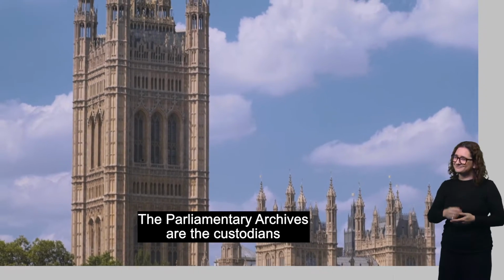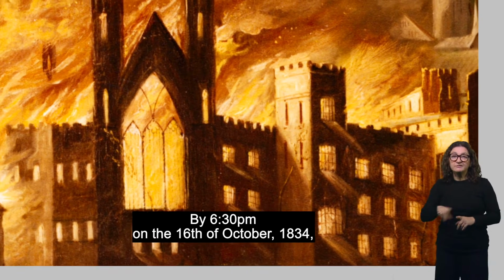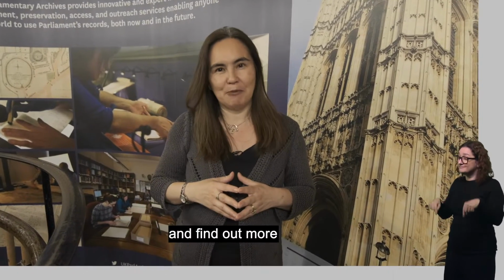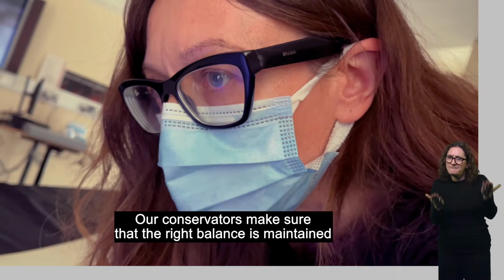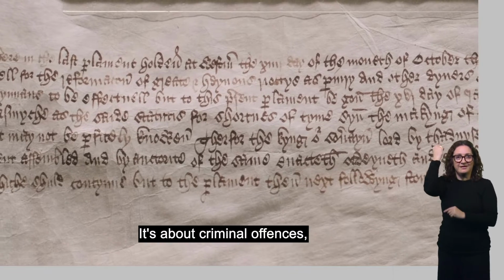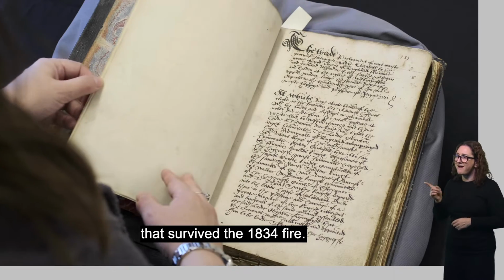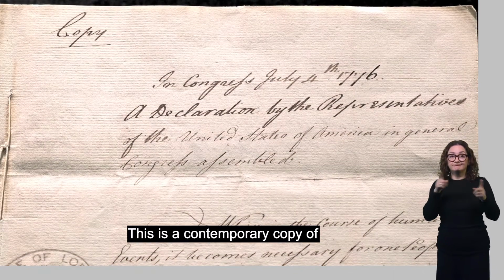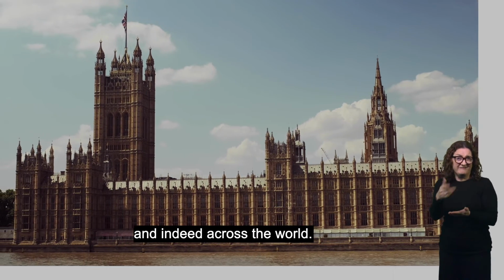(BSL) Online tour of the Parliamentary Archives and the Victoria Tower with Dr Mari Takayanagi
Explore the unique and beautiful collections of the Parliamentary Archives and the building that holds them through our online virtual tour. Learn about some of the four million historical records of the House of Commons and House of Lords dating back more than 500 years that document our democratic heritage.

In this tour we will give you a close-up look of original Acts of Parliament including one of the very earliest we hold from 1497, a Royal Commission with the beautiful signature and huge seal of Queen Elizabeth I, and a suffragette banner unfurled in the House of Commons in 1908.”

Chapters:

00:00 Introduction

01:10 Learn about the Victoria Tower

02:27 The History of the Archives

04:11 The Fire of 1834

06:17 The Rebuilding of Parliament

08:01 The Well

09:15 Central spiral staircase

10:39 Meet the Conservators

15:41 The Second World War

16:40 Intro to the Tower Learning Space

17:13 One of the oldest Acts in the Collection

18:53 Handel Naturalisation Act 1727

20:20 The Secret Ballot Act 1872

21:50 Elizabeth I's rebuke to Parliament 1581

22:55 Elizabeth I Prorogues Parliament 1573

24:10 Letter from Charles I to Prince Maurice 1644

25:36 Dundee Harbour by Thomas Telford 1815

26:17 American Declaration of Independence 1776

27:04 Tracy Gravestone 1847

28:07 Suffragette banner 1908

29:07 Accession Declaration of Elizabeth II 1952

30:08 Conclusion and Credits

Parliamentary Digital Service Film Production

Presenters:
Mari Takayanagi, Senior Archivist, Parliamentary Archives
Katerina Laina, Collections Care Manager, Parliamentary Archives

Director:
Vanda Ladeira

Director of Photography:
Zoran Veljkovic

Film Editor:
Paul Harvey-Douglas

Producers:
Paul Harvey-Douglas
Jessica McCarthy

Script:
Paul Harvey-Douglas
Katerina Laina
Penny McMahon
Mari Takayanagi
Zofia Wyszomirska-Noga

Production Assistant:
Tiago Wist

Image supplied courtesy of the National Portrait Gallery:
George Frideric Handel
attributed to Balthasar Denner
oil on canvas, feigned oval, 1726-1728
NPG 1976

Music excerpts courtesy of Free Music Archive and we are grateful to the following composer for use of their work:

“Her Majesty" by Scott Holmes Music

“Epic Cinematic” by Scott Holmes Music

“Victoria” by Scott Holmes Music